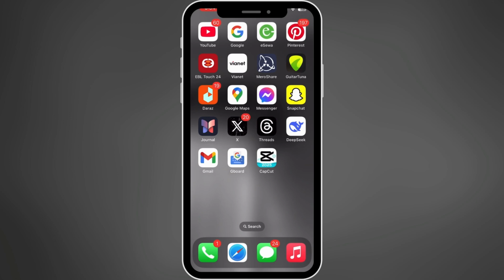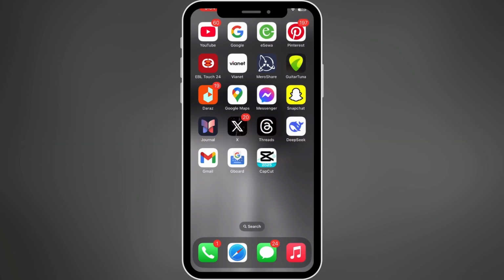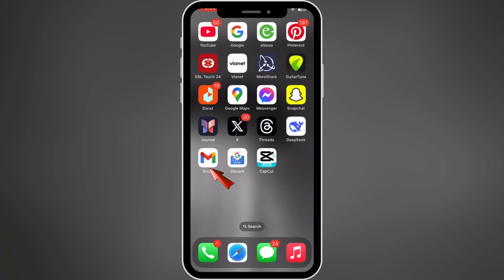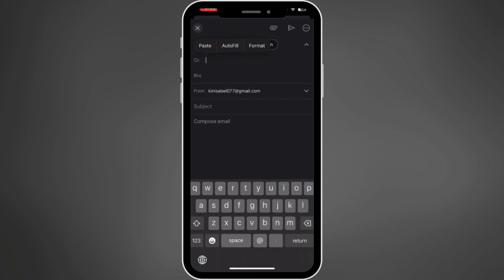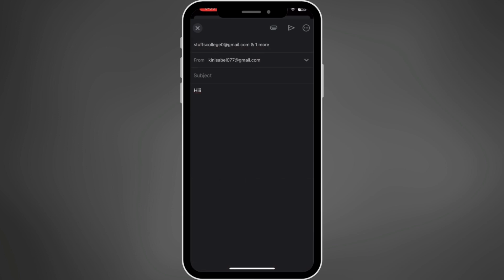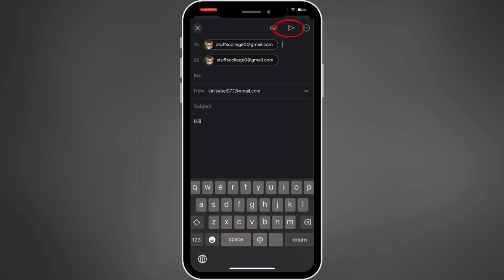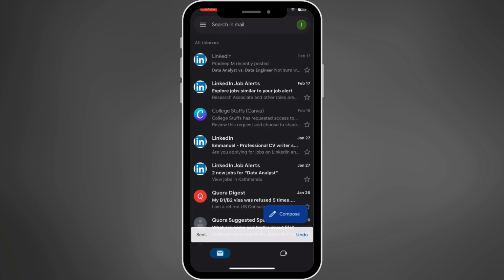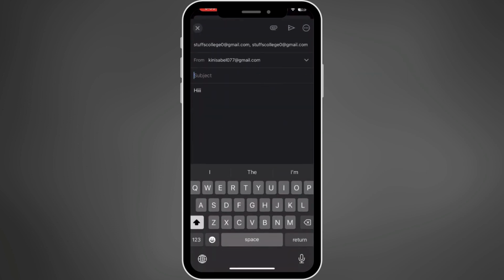How to Remove CC from Sent Emails 2025?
Have you ever accidentally CC'd someone in an email and want to remove them from the conversation? In this tutorial, we’ll show you how to remove CC from sent emails in Gmail.

Although Gmail doesn’t let you edit sent emails directly, we’ll share some simple solutions for handling this situation, including using the "Undo Send" feature, forwarding, or resending emails without CC.